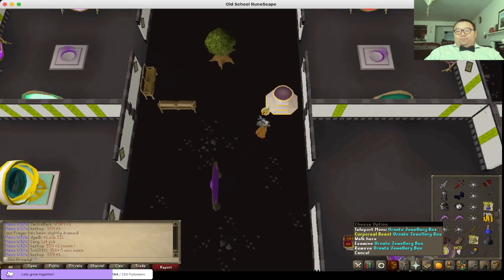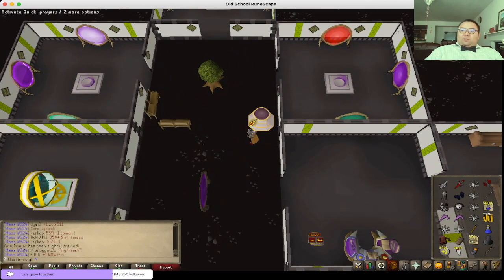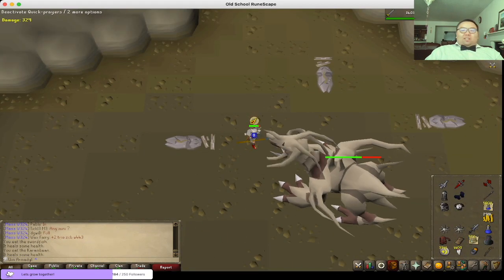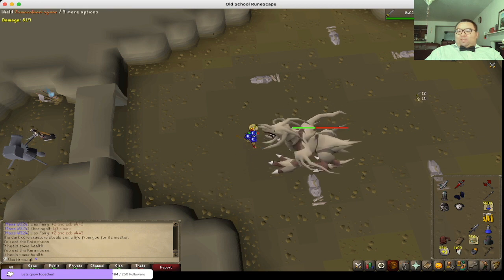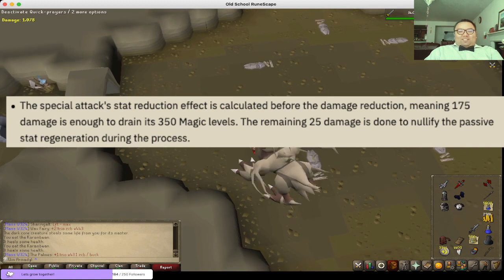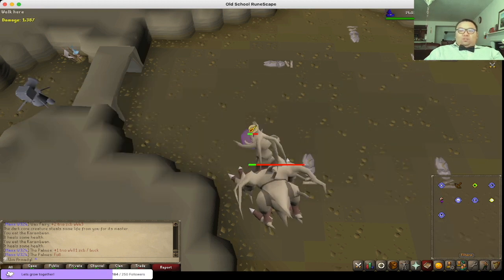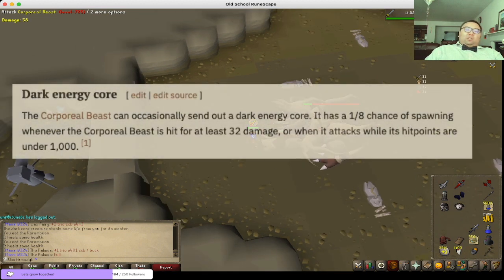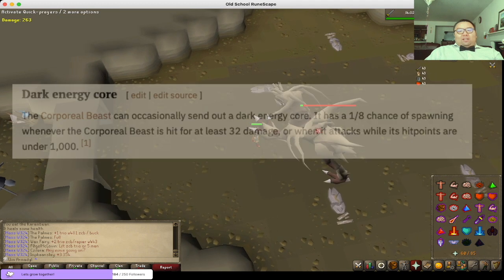OSRS no DWH Solo Corporeal Beast with BGS only | Bossing Guides and Tips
Corporeal Beast vs Bwana, who will win?
P.S. Dragon Warhammer's are for squares (or rectangles)

Channels & Vids